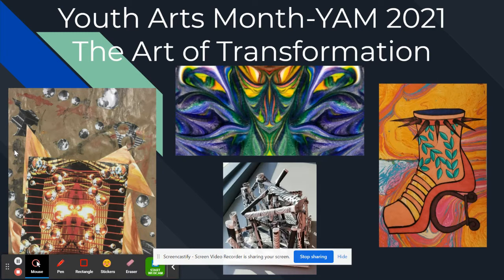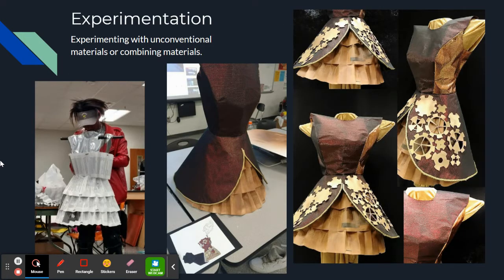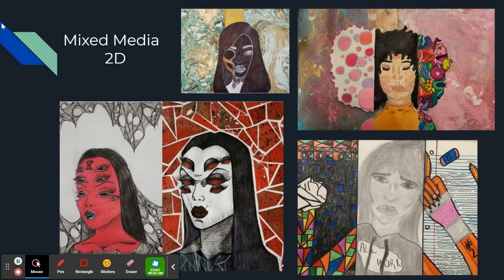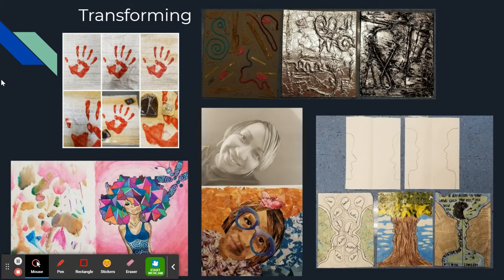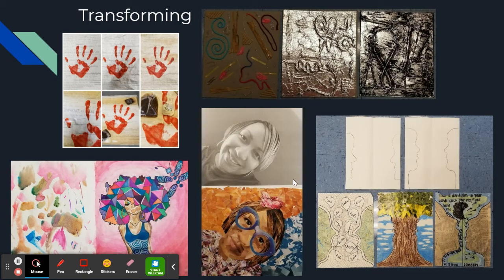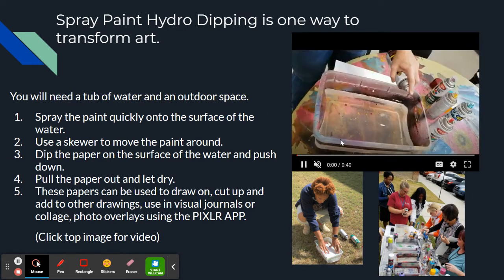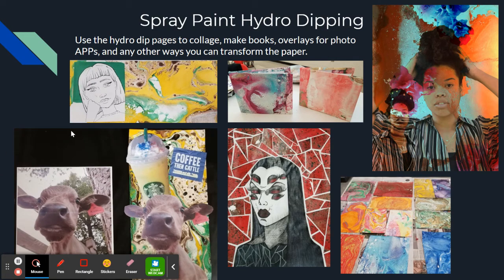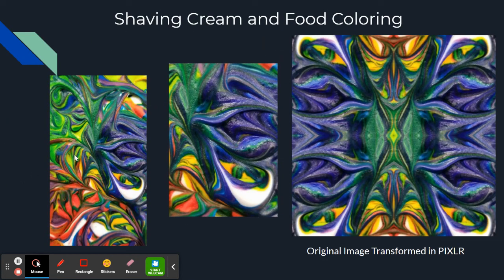The Art of Transformation